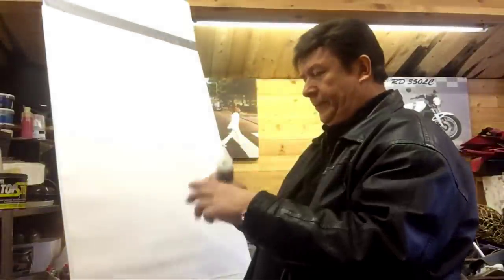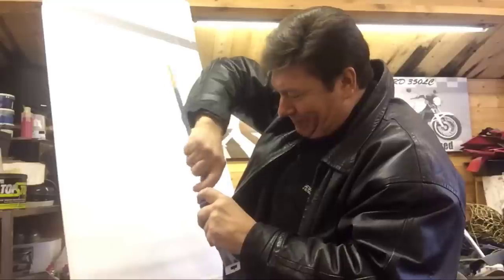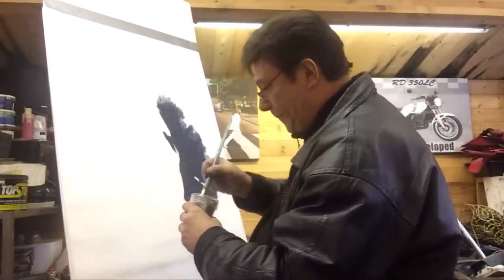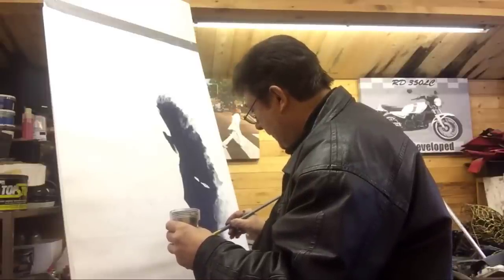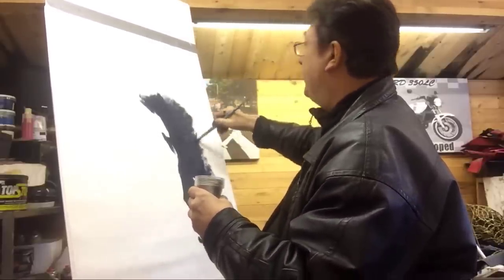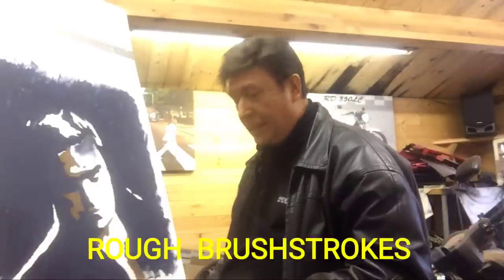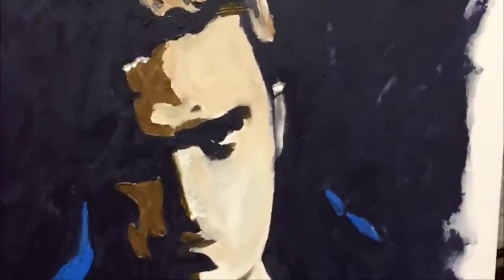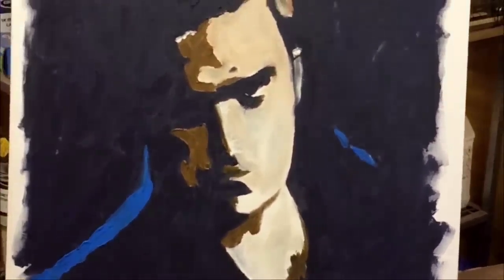IS IT ART OR COMEDY OR BOTH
LEE ATTEMPTS  PAINT FOR BEGINNERS BUT GETS INTERUPTED BY MARTIN. ART TURNS INTO COMEDY. EVENTUALLY LEE PAINTS A WELL KNOWN POP STAR .